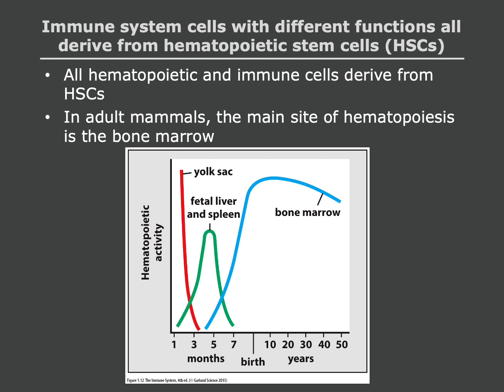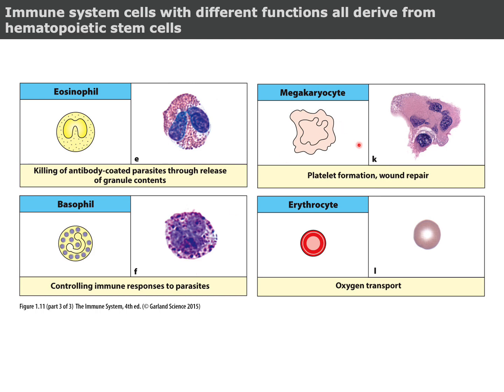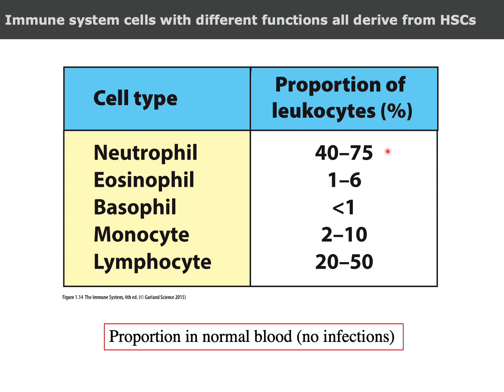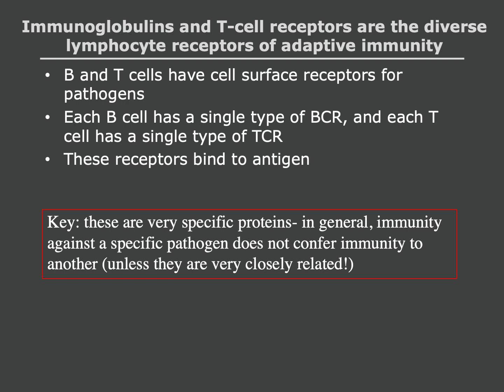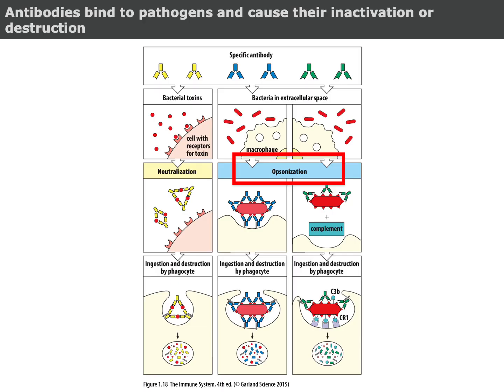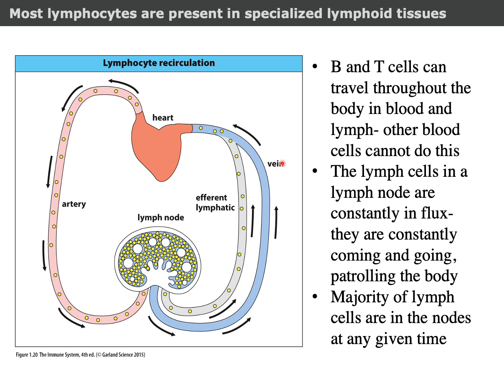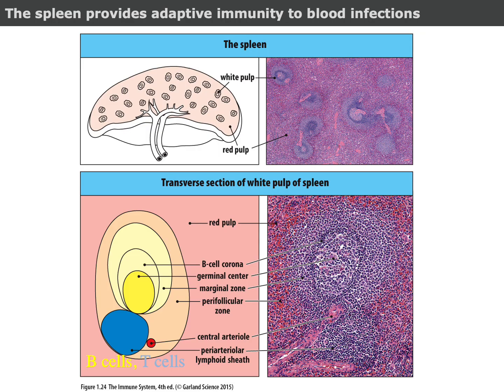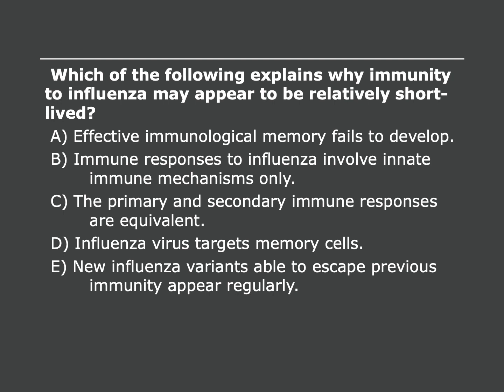Chapter 1 Elements of the Immune System (Part 2), Biology 466 (BIOL 466, Immunology)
Immunology Biology 466 lecture number 2. Chapter 1; Elements of the Immune System, Part 2. This lecture describes some basic concepts that we'll touch on later in the class, introducing the cells, organs, and tissues of the innate and adaptive immune system. Introductory description of the innate and adaptive immune system, including antibodies and T cell receptors.